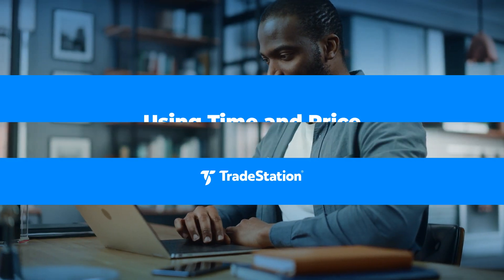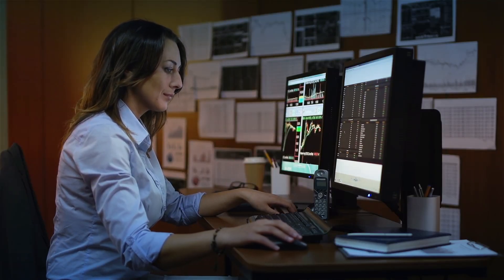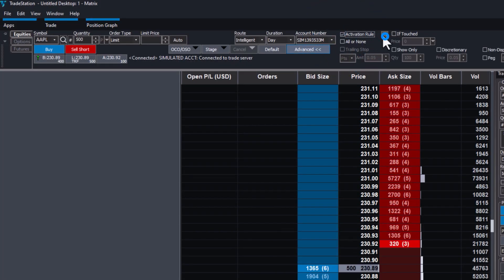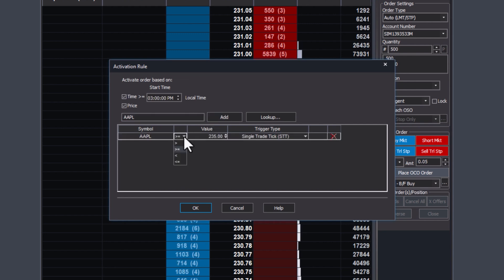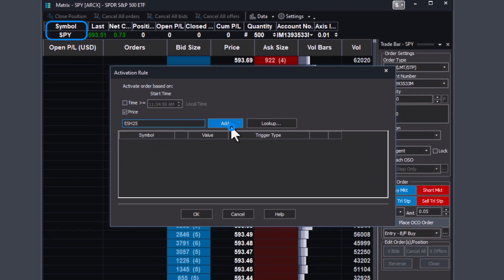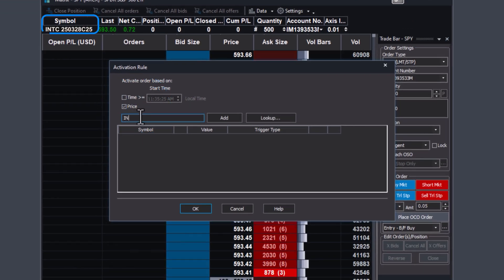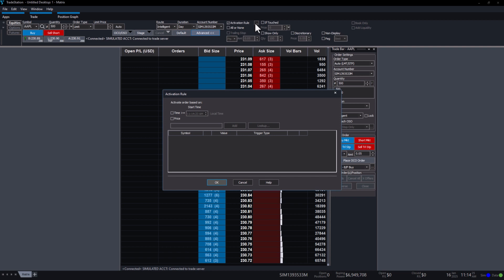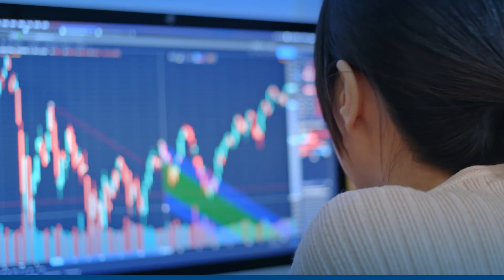Learn TradeStation - Using Time and Price Activation Rules in the Trade Bar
Automate trades with activation rules: set time, price, or logic-based criteria for conditional order execution.